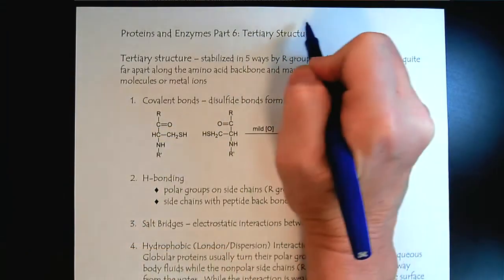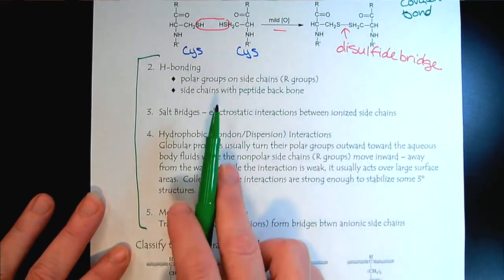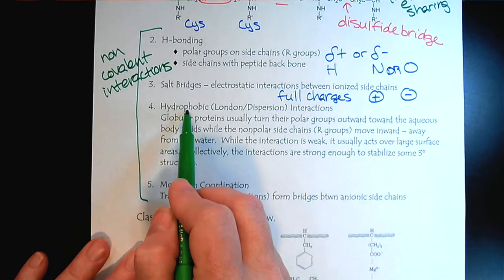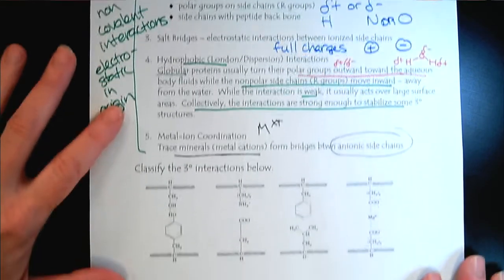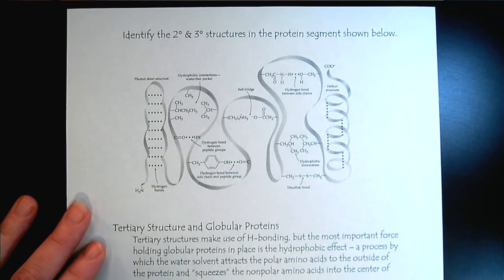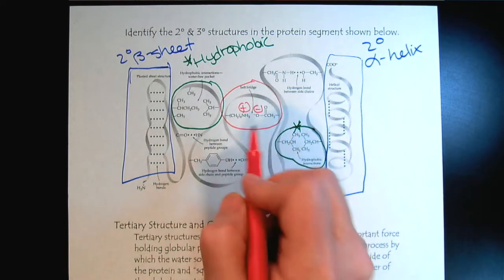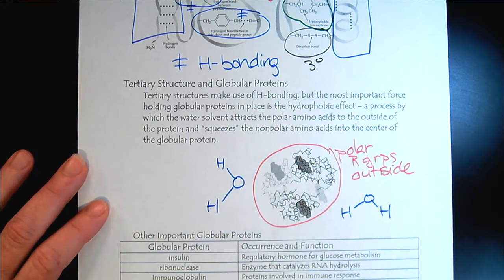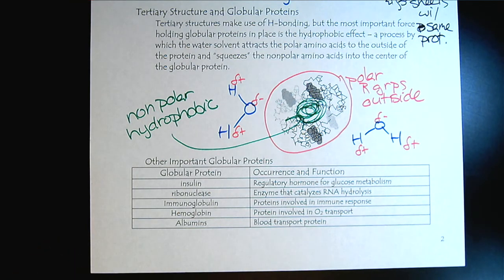Chem 309 Proteins & Enzymes Part 6 Tertiary Structure of Proteins